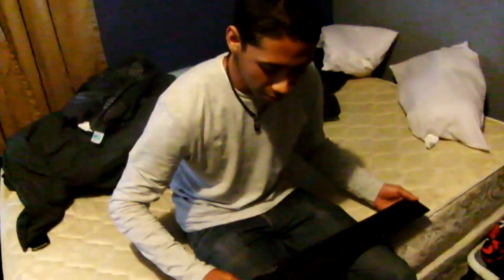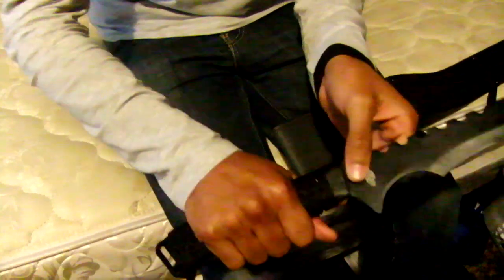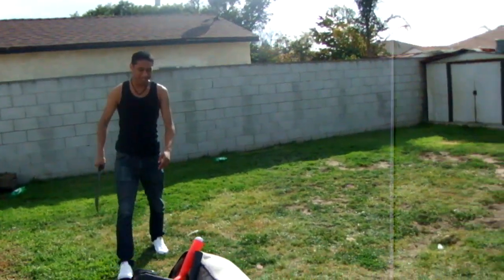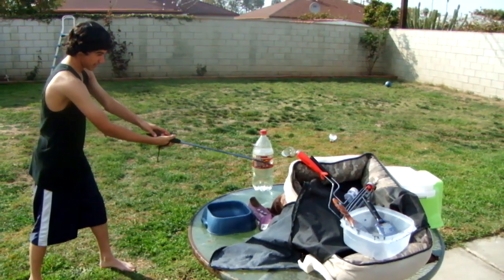Secret Agent Tactical Ninja Sword Overview (Sword used by Deathstroke)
Very awesome sword. Any requests?
This is the sword used by Deathstroke from Arrow (T.V. Series)